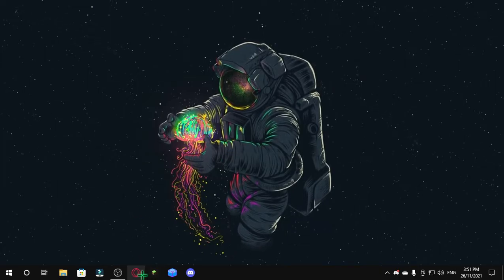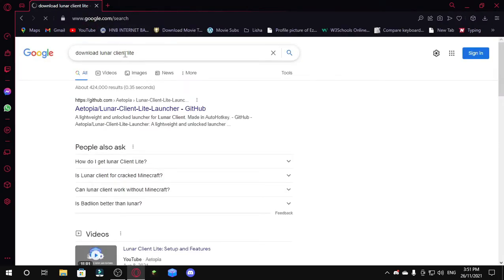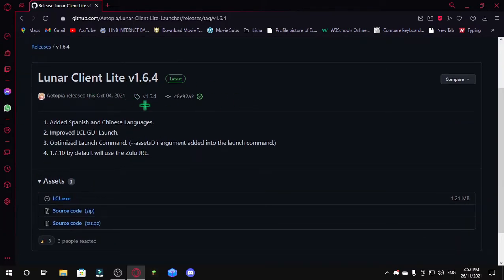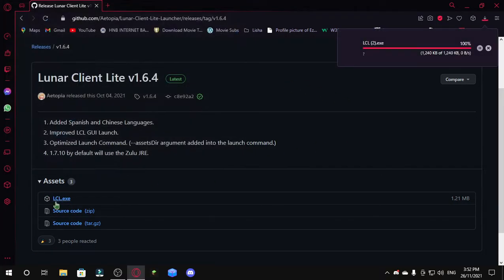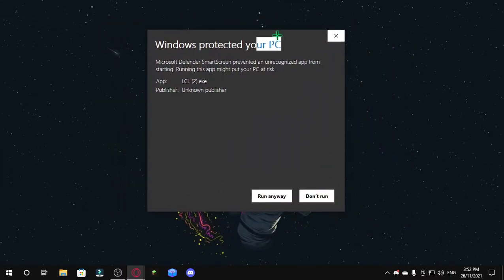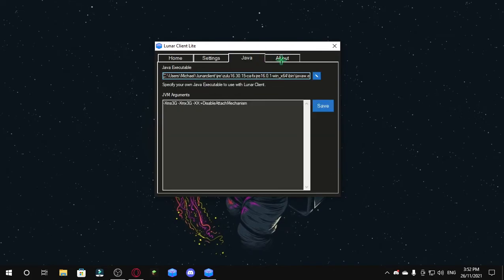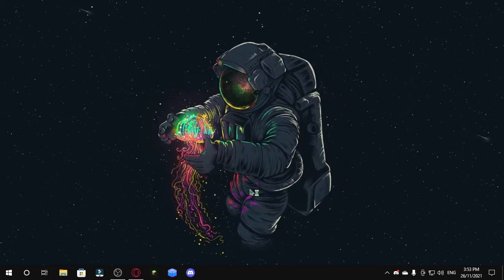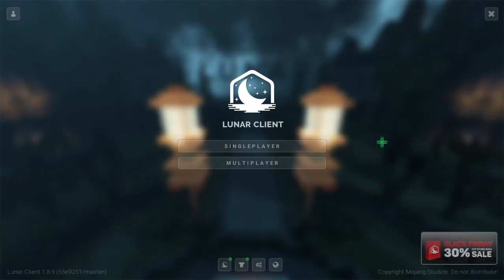How to increase lunar client launch speed!(2021 working!)